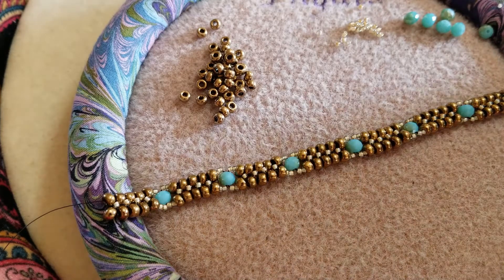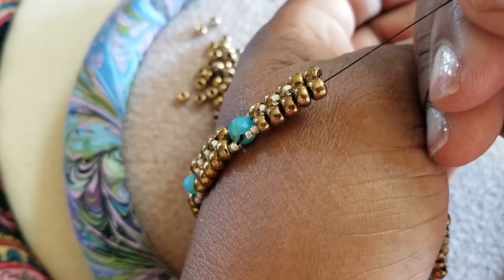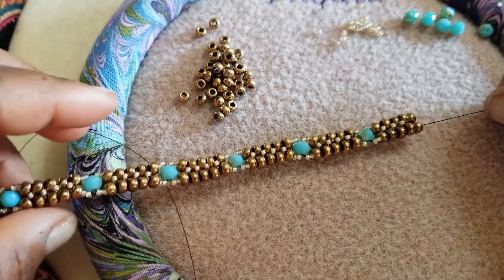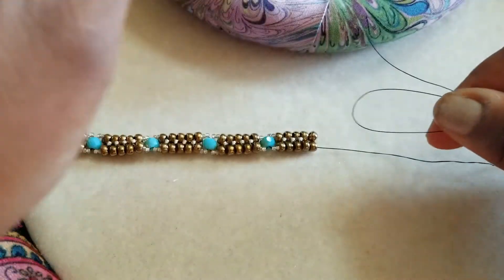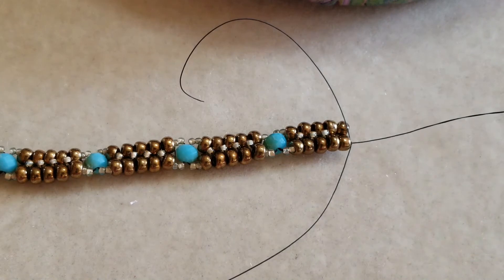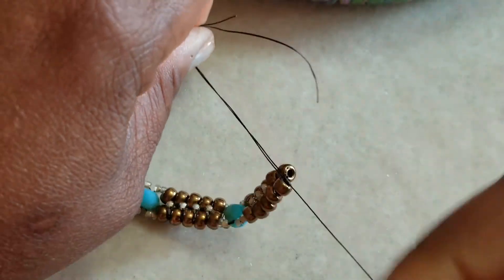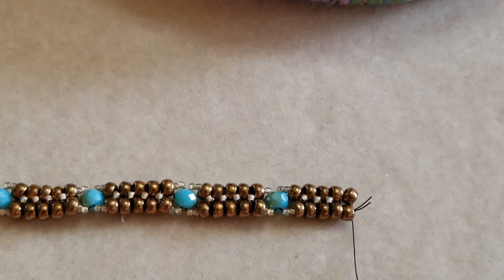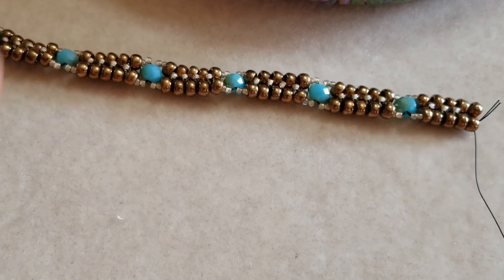Simple Herringbone Bangle Interrupted pt 3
Learn to make a pretty bangle bracelet using Herringbone Stitch with a Right Angle Weave embellishment. You will also learn to thread needles and add length to your thread with one of my teachers-Gina Moody (link below).

Materials Used:

6/0 seed beads
11/0 seed beads
4x6 rondelle crystals
Beading needle
Wildfire beading thread
Bead mat
Scissors or nippers
Flat-nose pliers
Lighter

Link to extending the beading thread with Gina Moody:

Video #4 Threading a beading needle and adding thread to a project